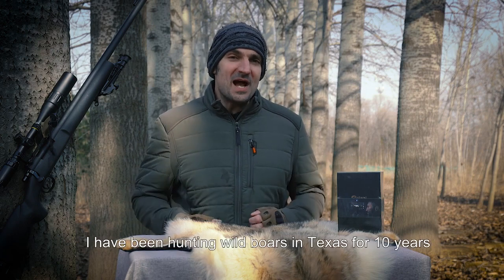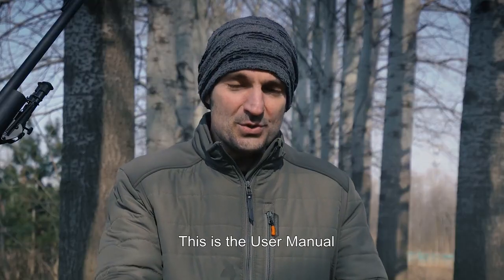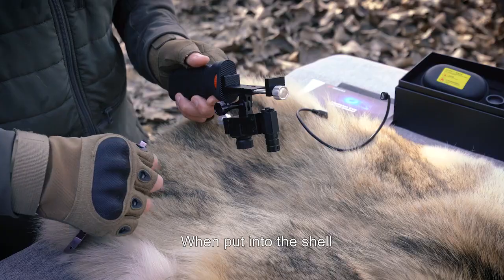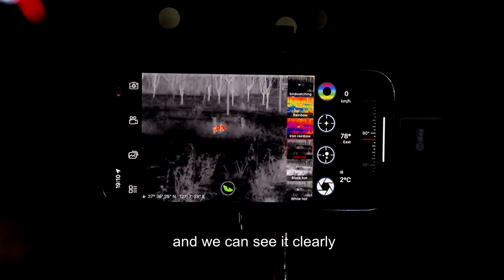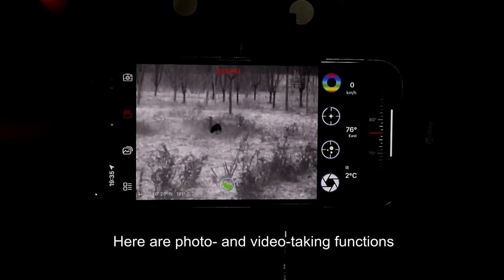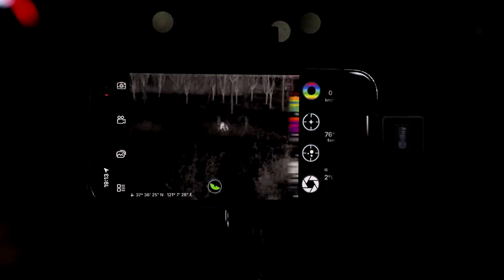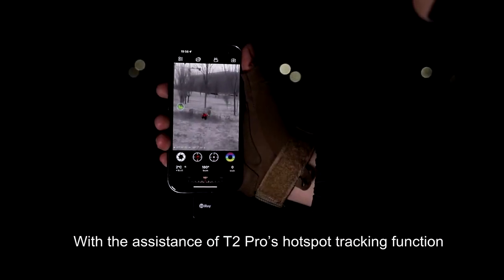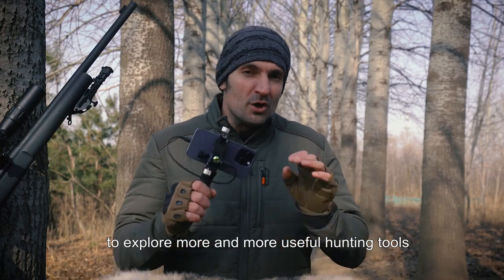Newest unbox T2pro in 2023|Thermal Camera| Thermalhunting |The Best Hunting Tool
Thermal and Nightvision Manufacturer
Infiray Sensor
Factory ship directly
Building trust is most difficult and longest between us, so it is my pleasure to make a video chat that I can show you our factory anytime. Also in my videos I will personally introduce you our product and factory by myself.
Dear Customer, when you purchase, leave the note "from Sonny", or you can email me the order number, so I can use the fast shipping (DHL or UPS) to ship product to you.